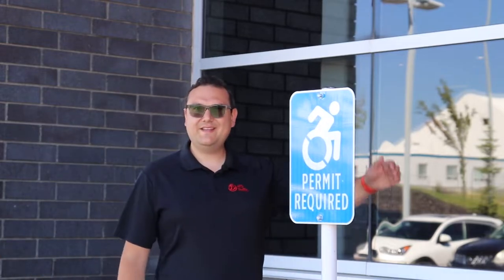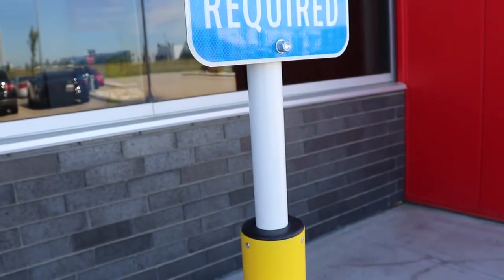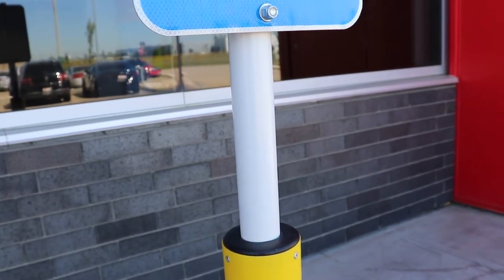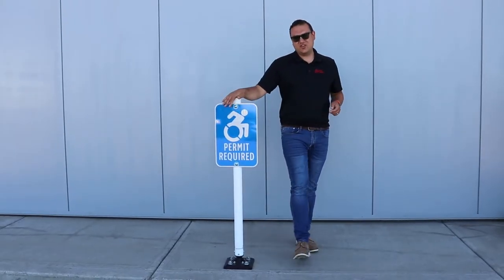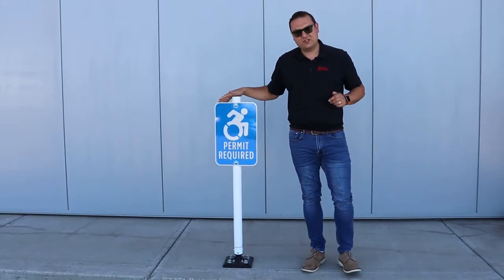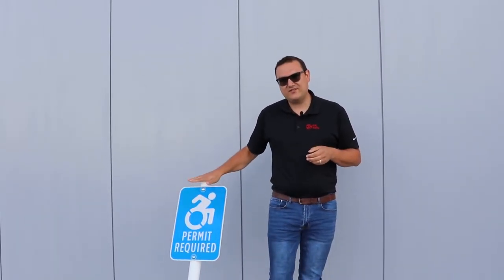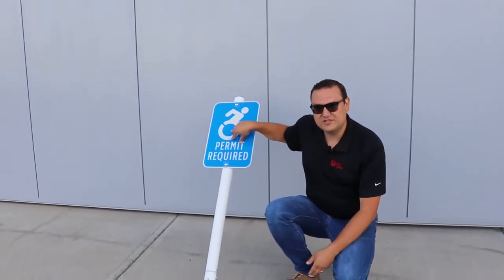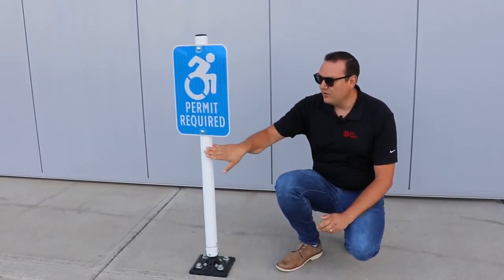Impact Recovery Systems Sta-Rite Impactable Sign Post - ATS Traffic Product Spotlight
The Impact Recovery Systems Sta-Rite Impactable Sign Post is the ultimate solution to your parking lot signage needs.

Product Highlights
- Simple installation
- MUTCD compliant
- Reactive Spring Technology
- Highly durable